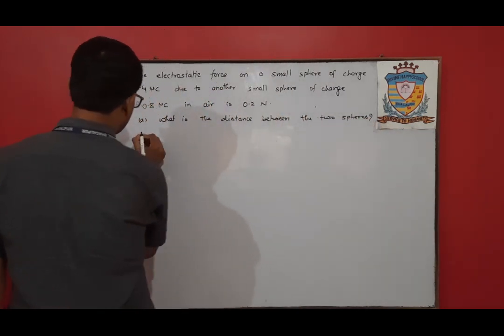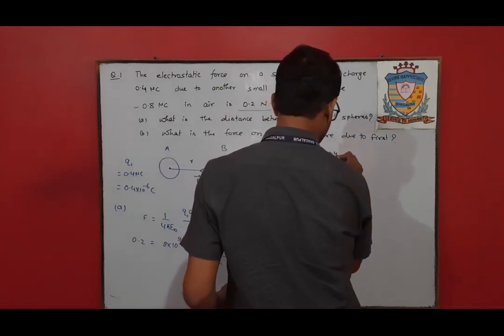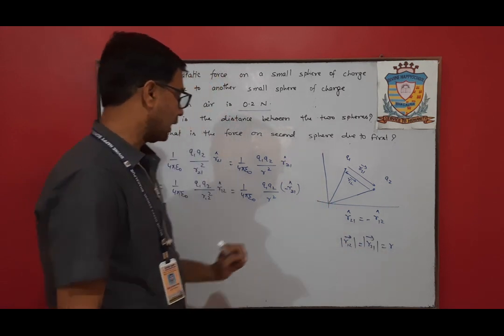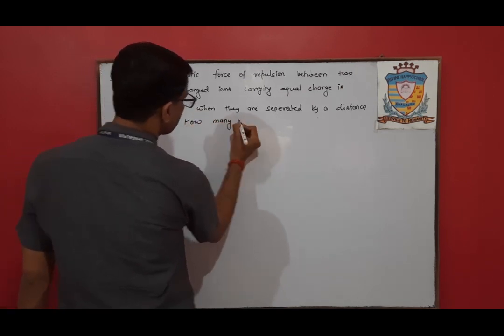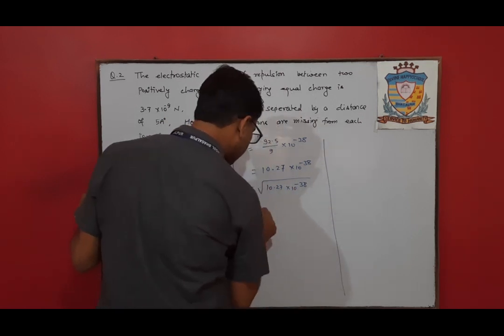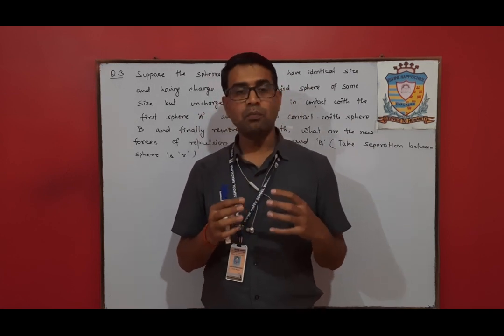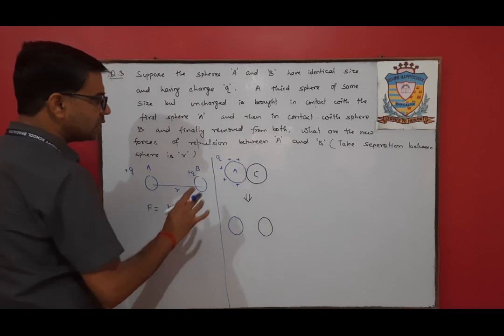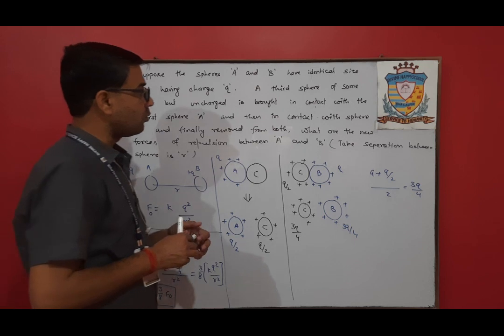Class 12 physics Electric charge and field part 4